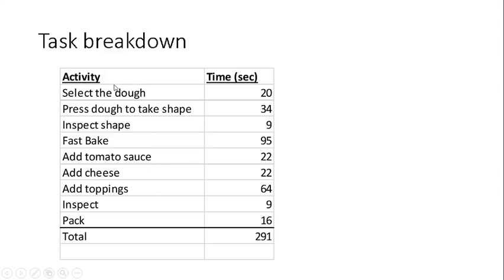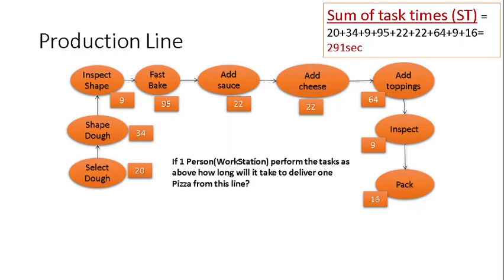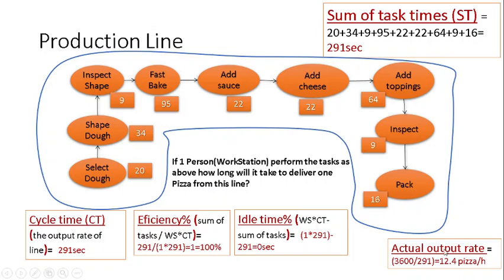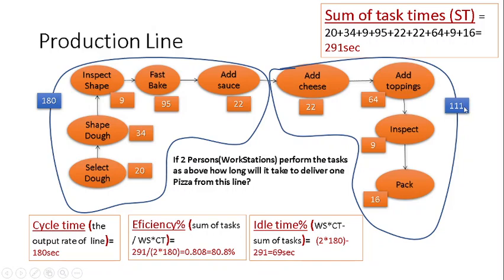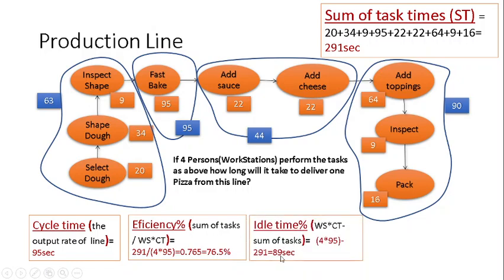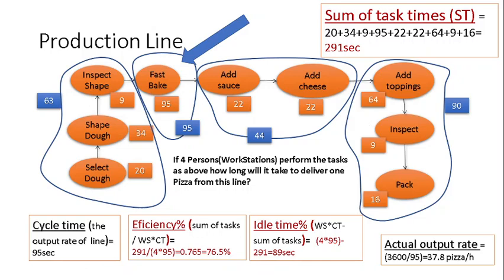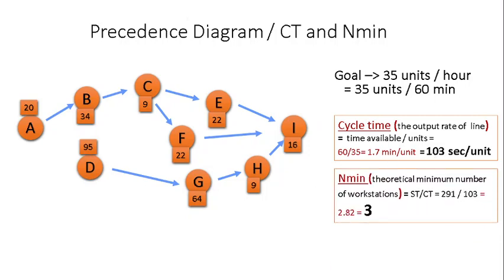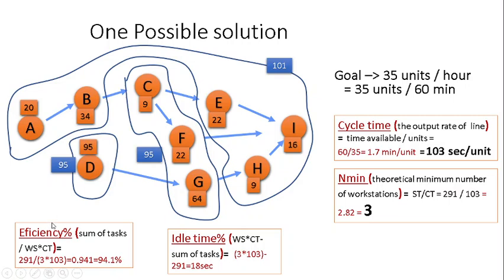Assembly Line Balancing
Assembly Line Balancing / How to assign tasks to workstations / Illustrative example